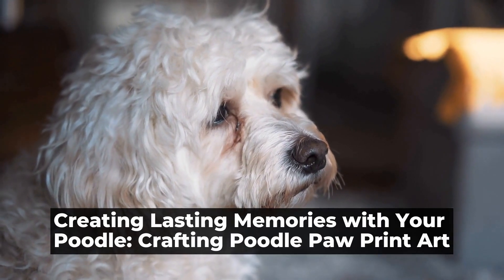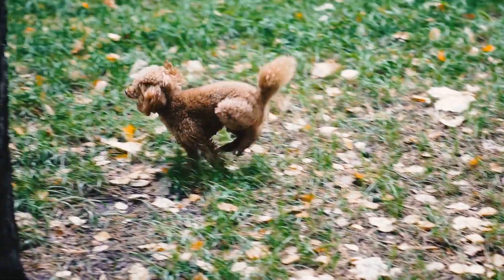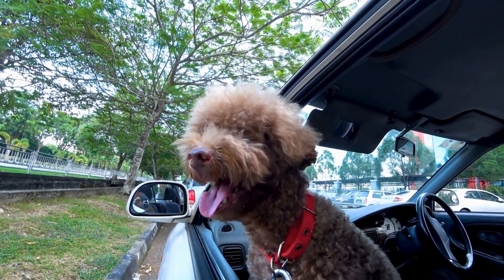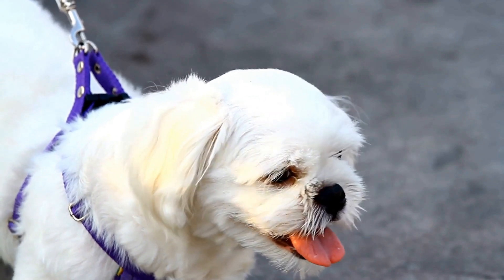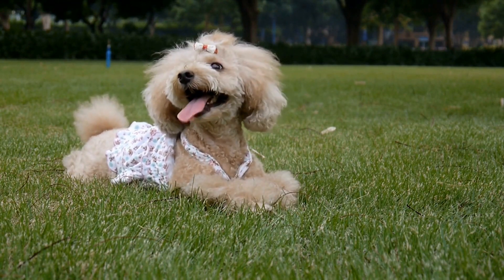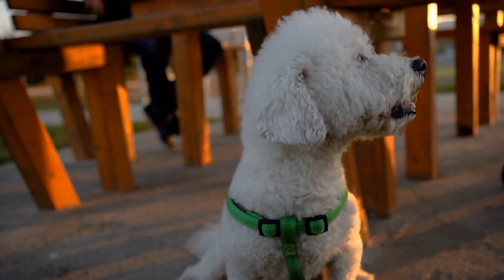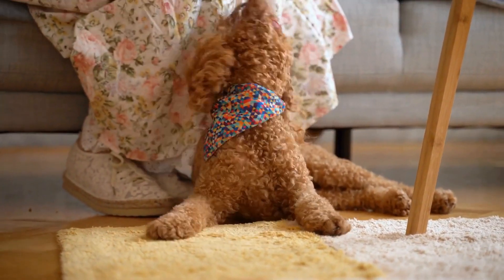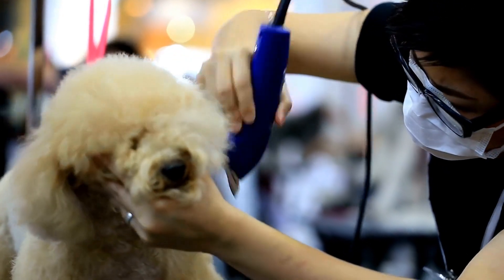Creating Lasting Memories with Your Poodle Crafting Poodle Paw Print Art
Poodle Paw Print Art: Crafting Memories with Your Pup

Pets play a significant role in our lives, and for many of us, they are considered family members  Our furry friends bring joy, laughter, and unconditional love into our homes  It's not surprising that we want to create lasting memories with them  One way to do this is through poodle paw print art

Poodles, known for their elegance, intelligence, and playful nature, make wonderful companions
00:00 Creating Lasting Memories with Your Poodle: Crafting Poodle Paw Print Art